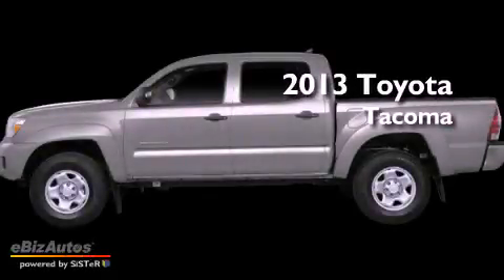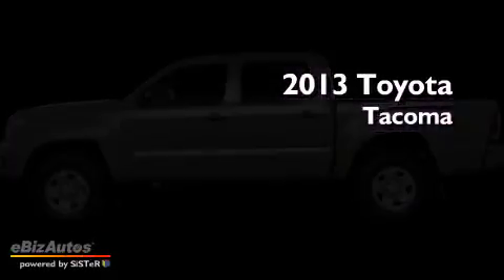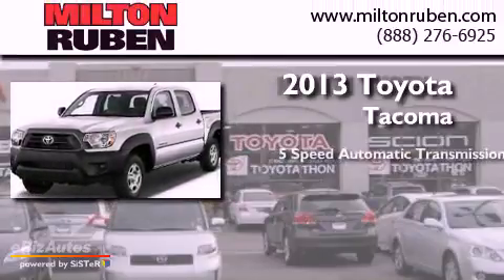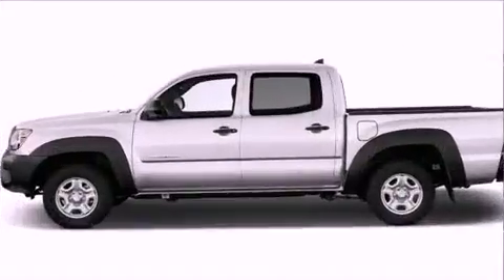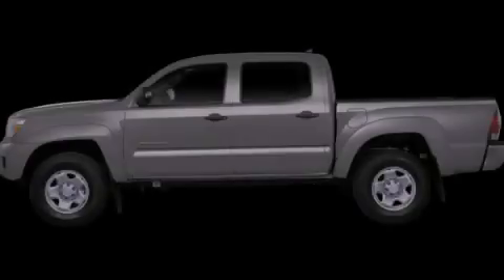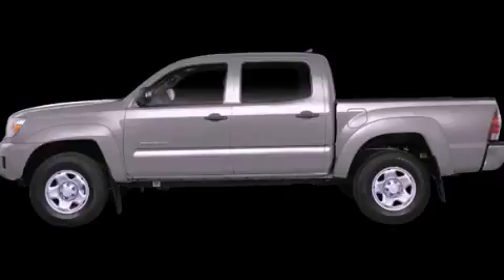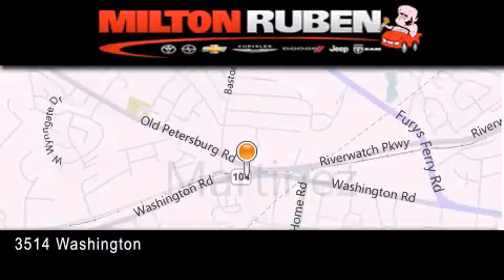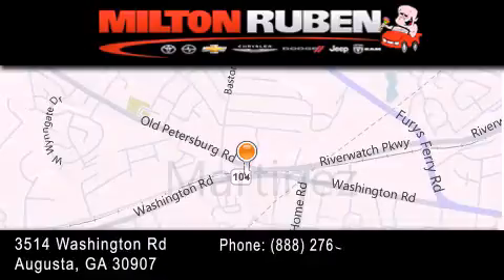2013 Toyota Tacoma Grovetown GA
Year : 2013
 Make : Toyota
 Model : Tacoma
 Engine : 4.0L DOHC EFI 24-VALVE V6
 Trans . : Automatic
 Exterior : Silver Streak Metallic

 Interior : Graphite
 Stock : D4067

 2013 Toyota Tacoma Augusta GA